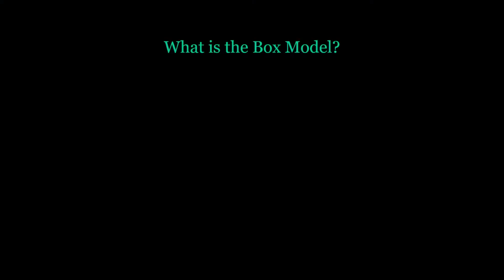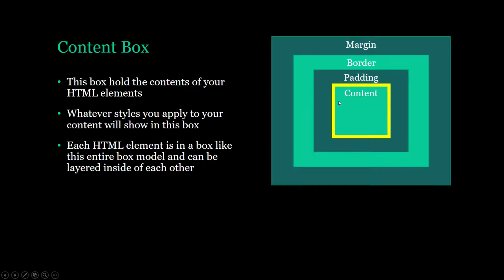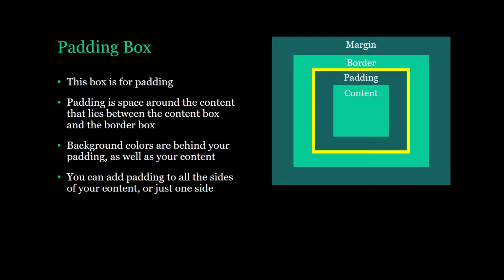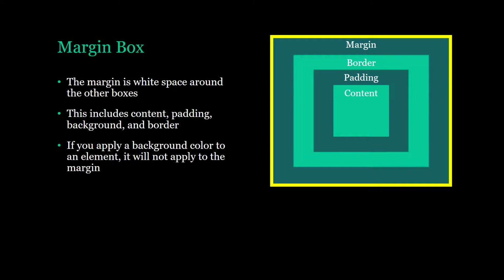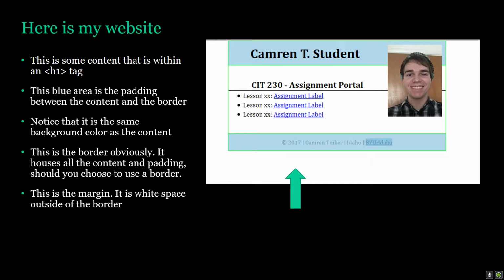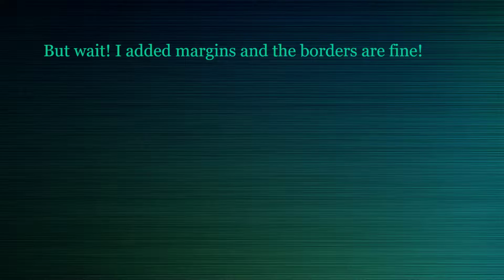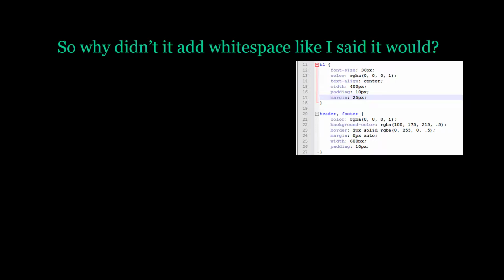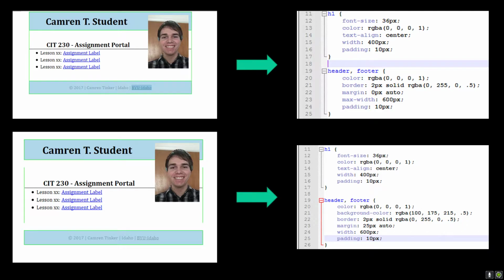CIT 230 - The Box Model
Hello! This is a presentation on the CSS Box model that I did for a school class.